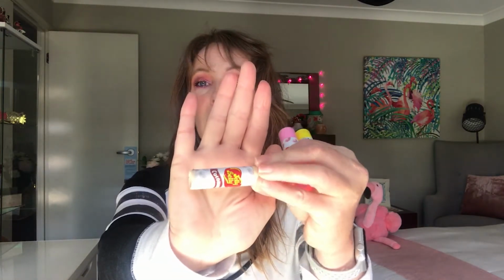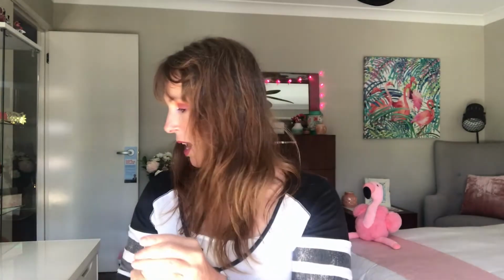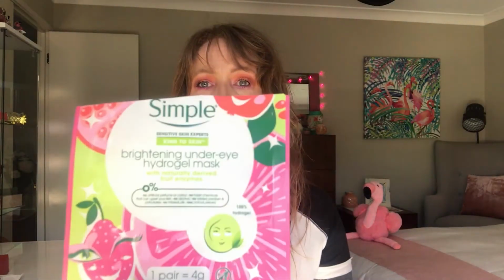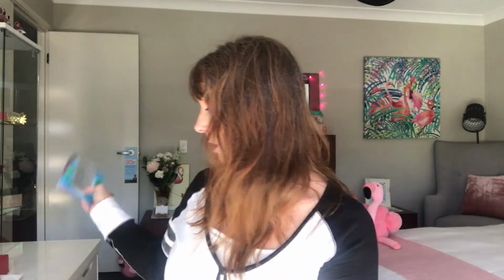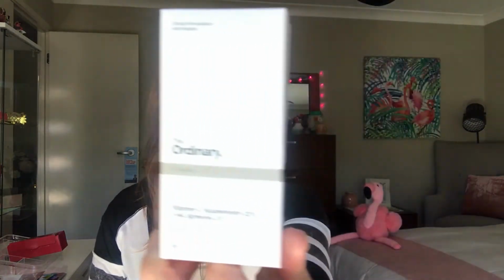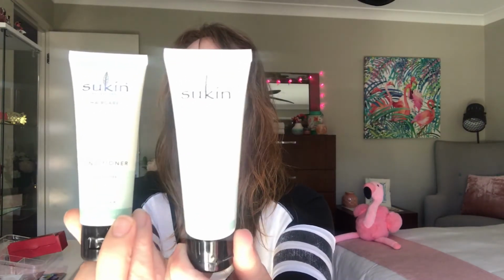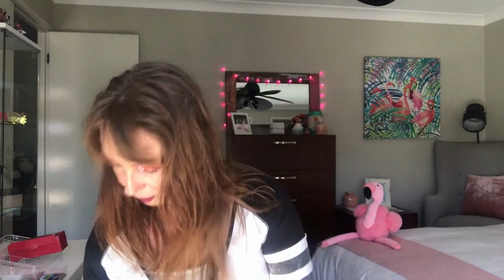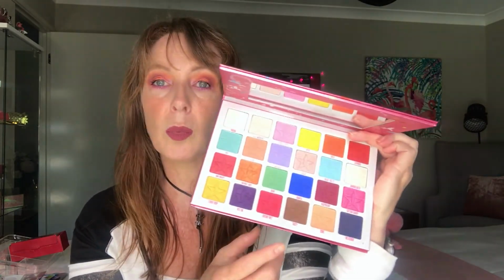Entries, Empties & Exits - Apr 2020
So me being disorganised as I often am these days I didn't have my budget spreadsheet open at the time of filming. I can confirm that in fact I only have $26.30 to carry over to next month's budget.

Oh, and an update on the cables I bought for my microphone to connect it to my iphone. a complete waste of money. I can't notice any difference in sound quality and definitely no improvement in volume. Very disappointing. I'm hoping my son can work his magic and get it to work via settings on my phone or something but if not they didn't cost too much so I'll just have to suck it up.

Have you purchased anything lately that was a complete fail for you?